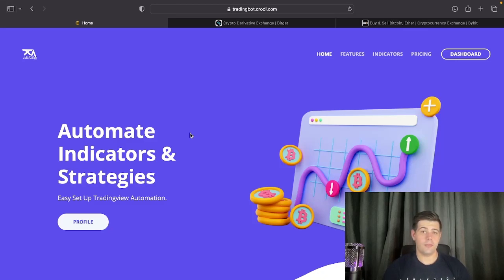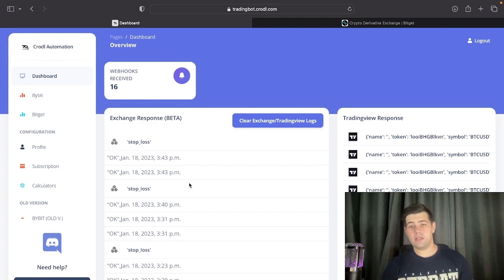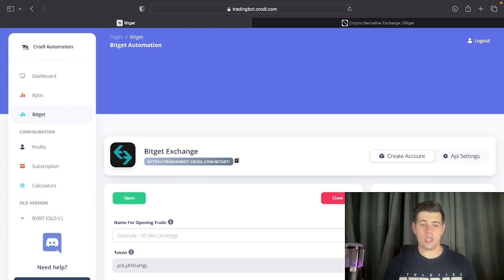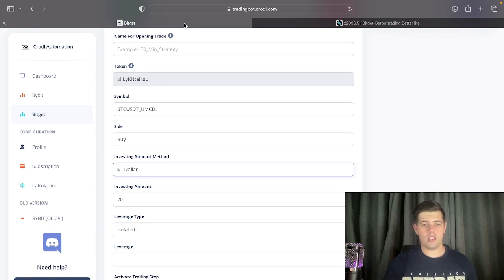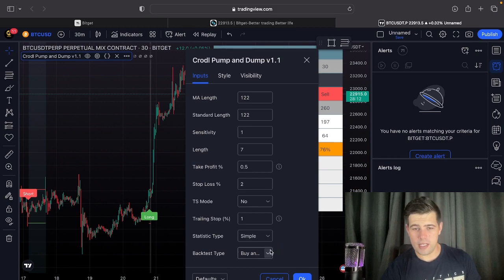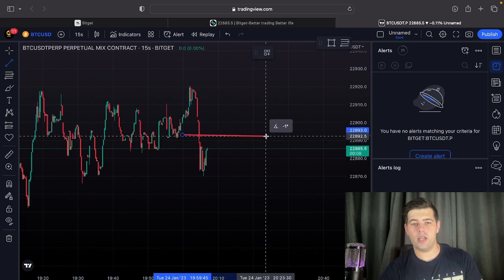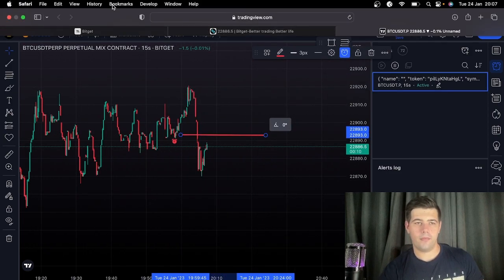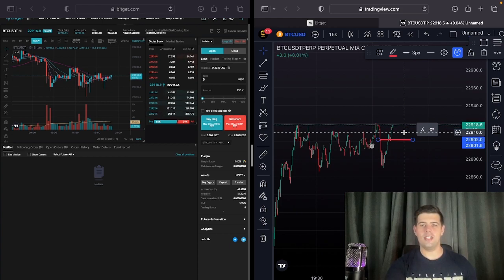Bitget & Tradingview Automation - Step By Step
Please use the app at your own risk. I am not a financial advisor and you should always do your own research.